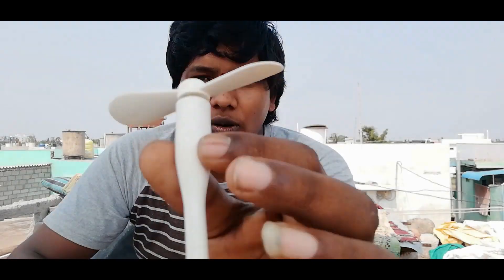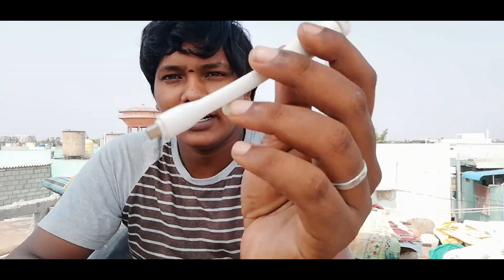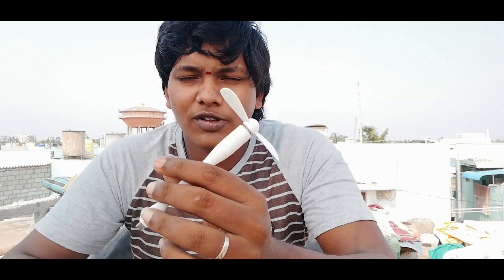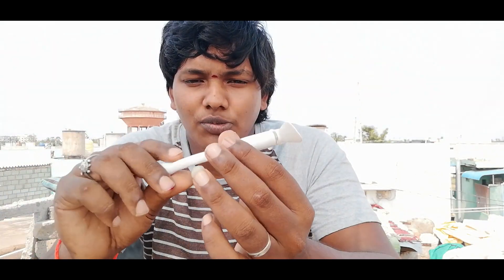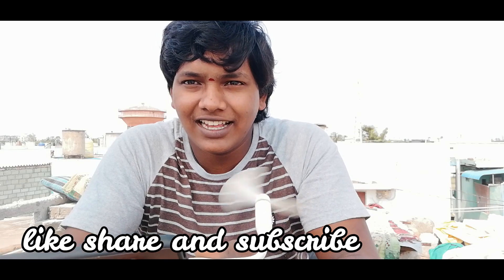Use full gadget mini otg fan for android mobiles in telugu by vk telugu tech